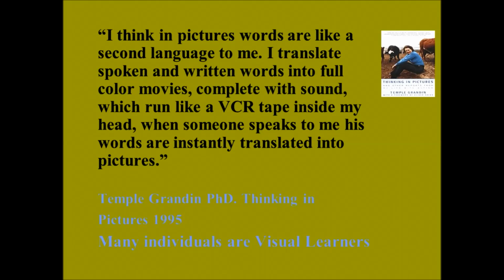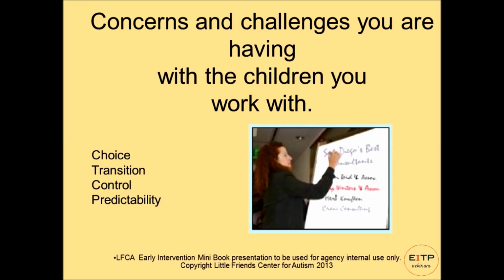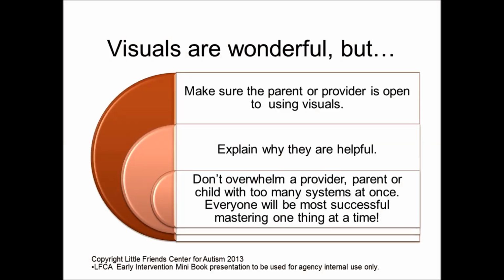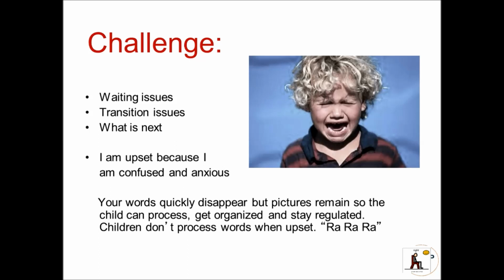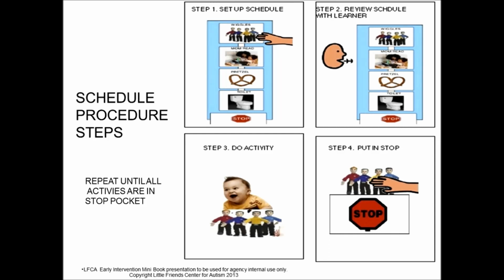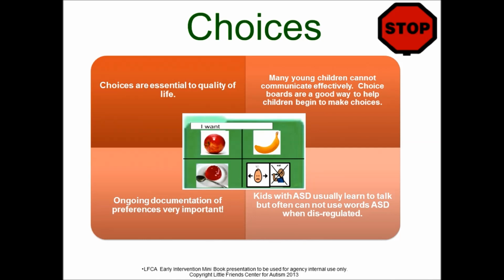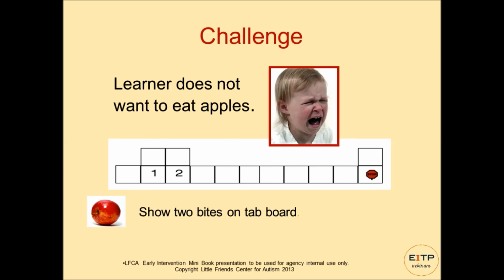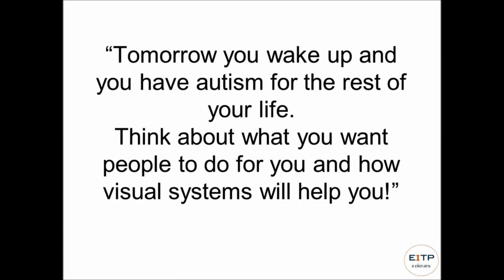Visual Systems for Young Learners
In this recorded webinar from January 2015, Patty Boheme  discusses why and how we use visuals with young children. The focus is on specific simple visuals that help children, professionals and parents. The visuals assist with choice, predictability and control for the child. These systems will help therapists and parents structure sessions and help children regulate themselves which supports behavior.

Objectives:

1. Learn which visual systems are most beneficial for children under 4 years old.

2. Learn how and why to use visual systems with young children.